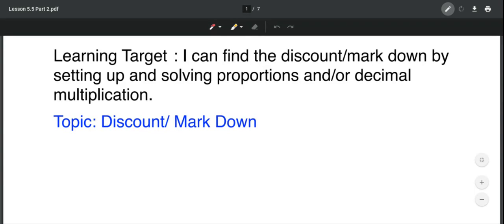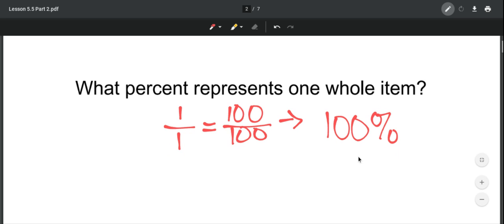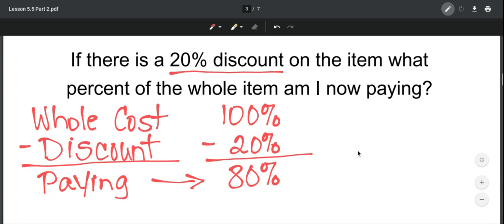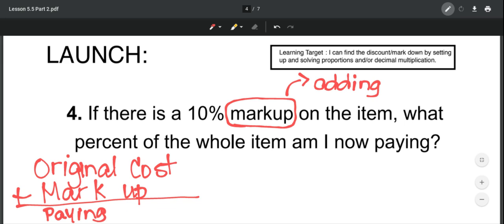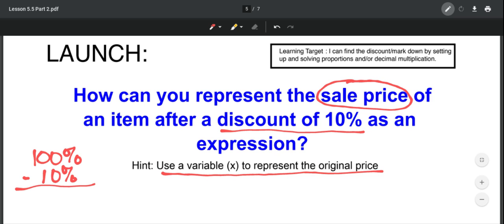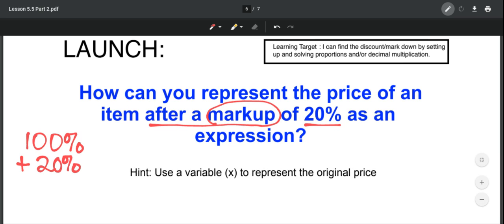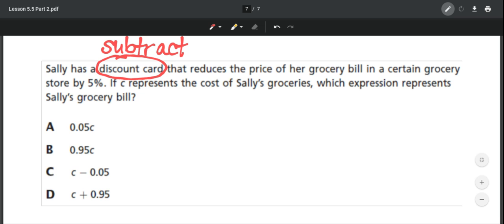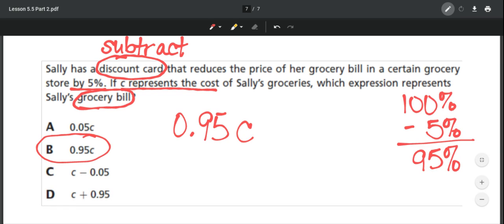Lesson 5.5 Part 2_Discount